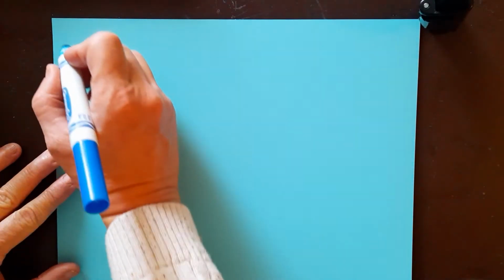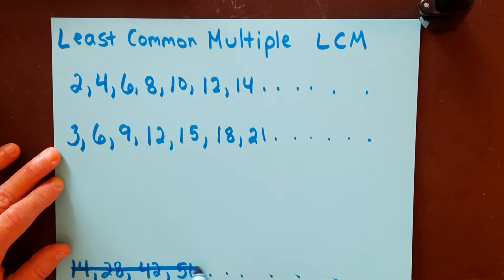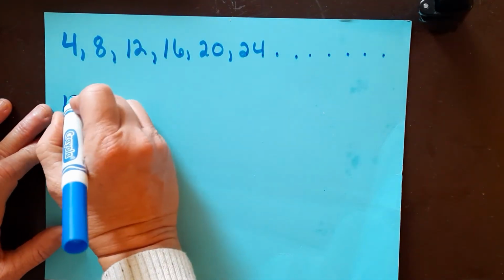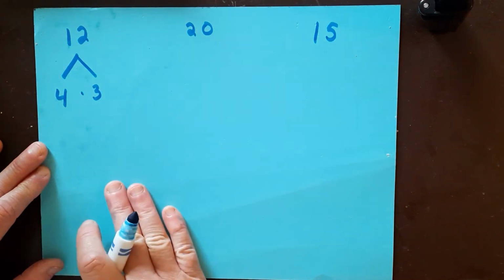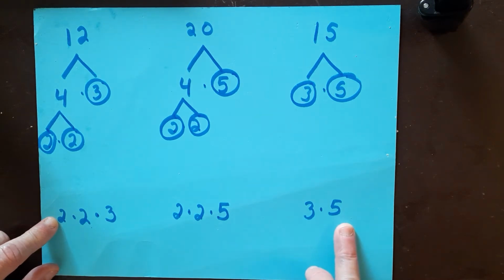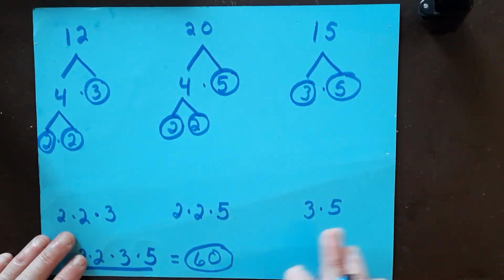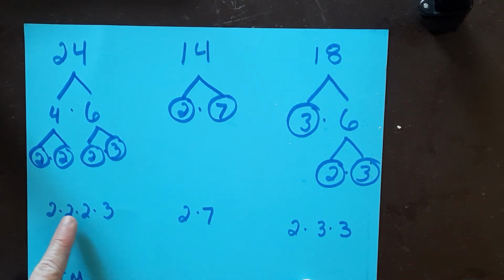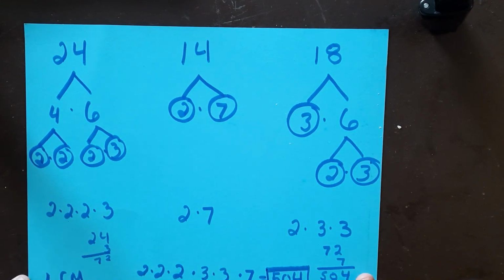Finding the Least Common Multiple Using Factor Trees